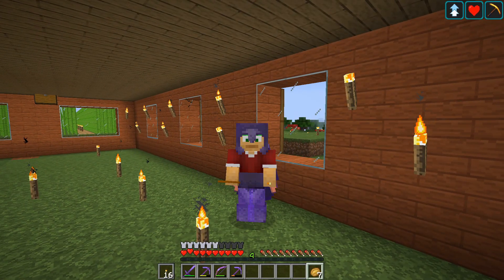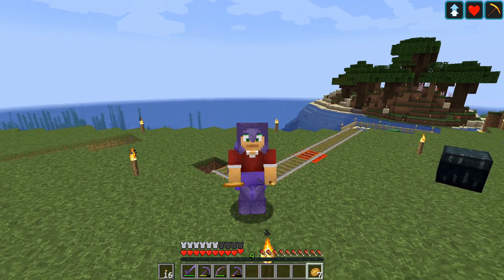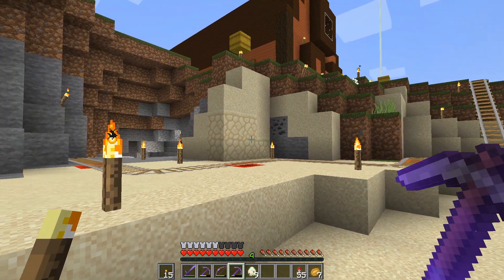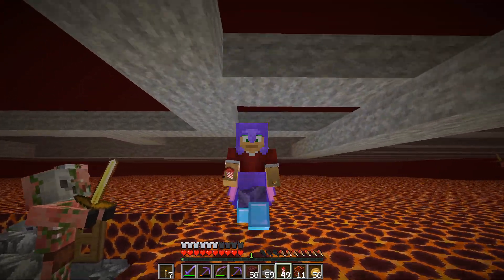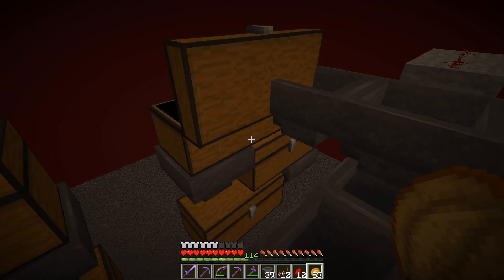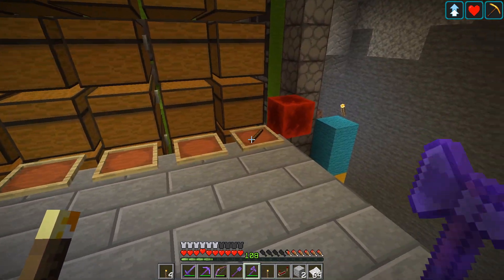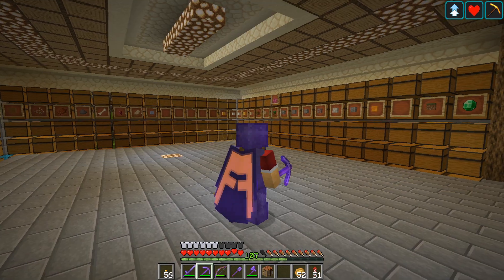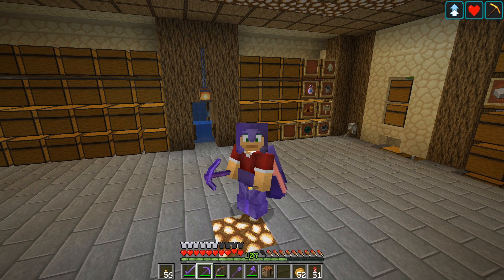GOING FOR GOLD 🏅 | Hexacon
In this episode I finish the MEGA STORAGE room. Then I build a gold farm that also provides XP by the truckload. And we see what the haunted armour stands have been up to.

▌🆘Stuck? You can ask questions there too!